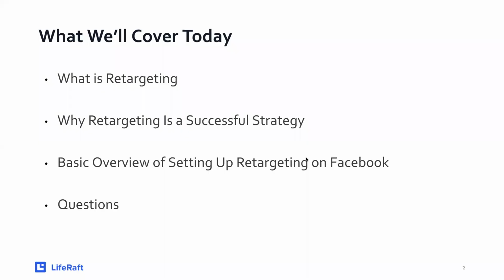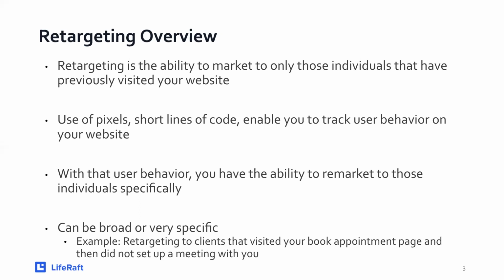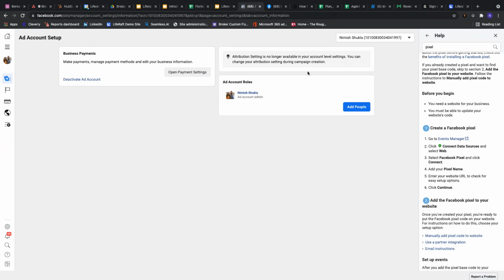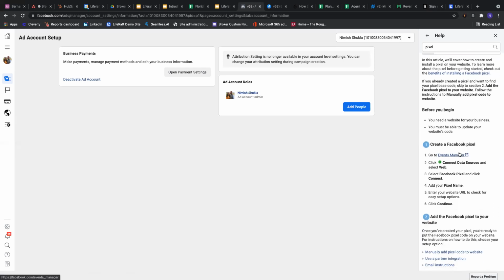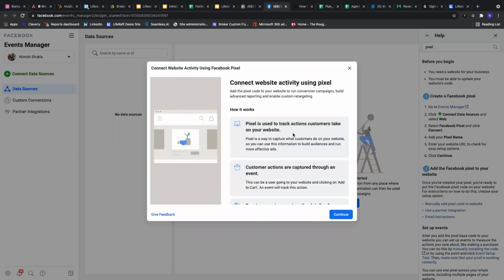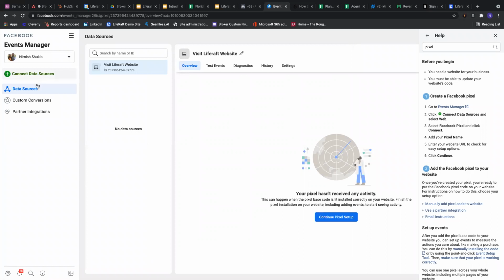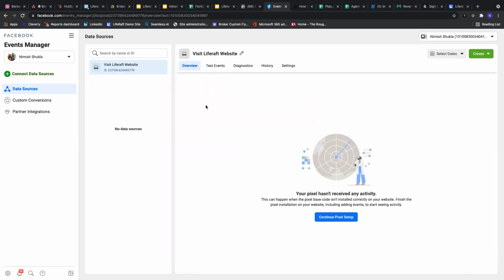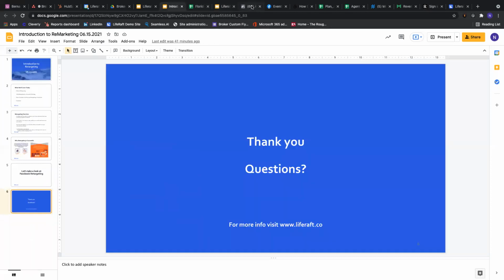Retargeting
Liferaft's COO and Co-Fonder, Nimish Shukla, introduces us to the idea of retargeting and walks us through an example of how to implement a solution using Facebook.